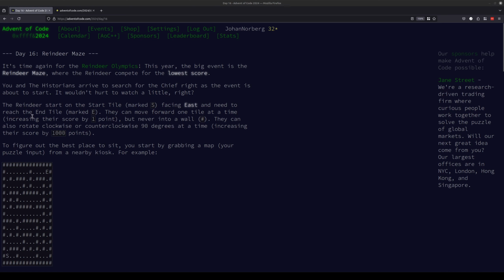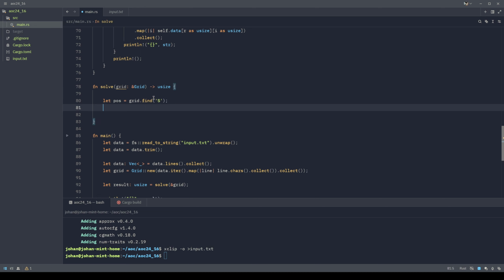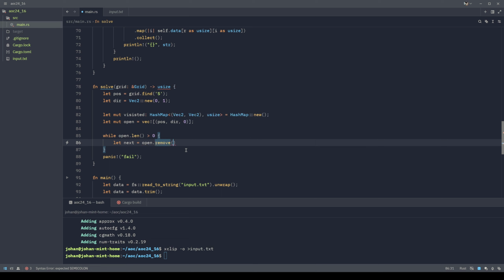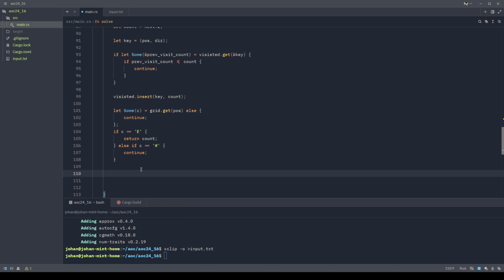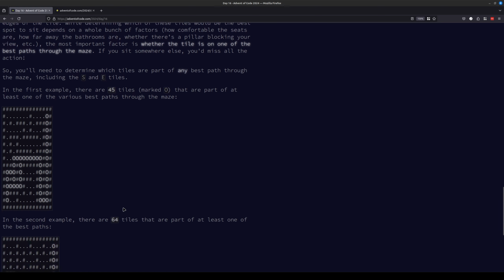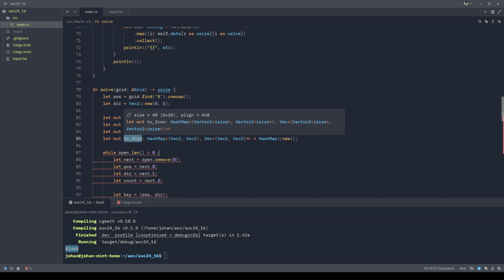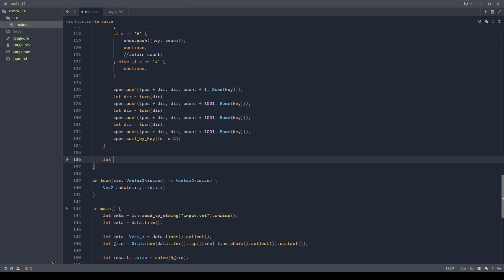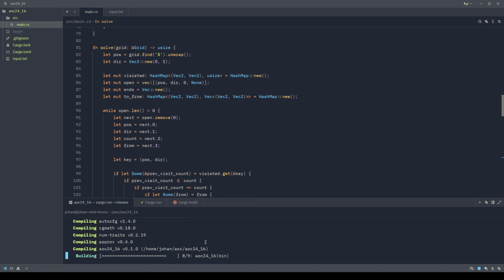Advent of Code 2024 - Day 16 - Rust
Day 16: Reindeer Maze